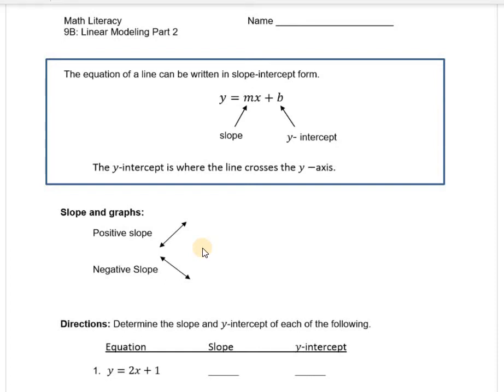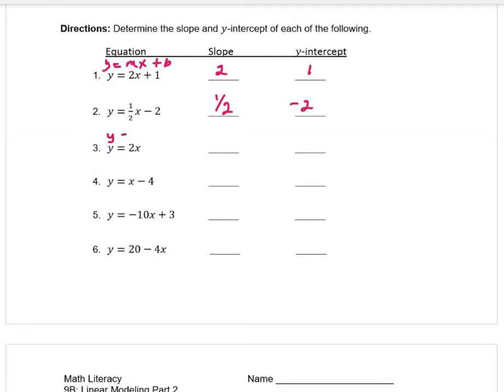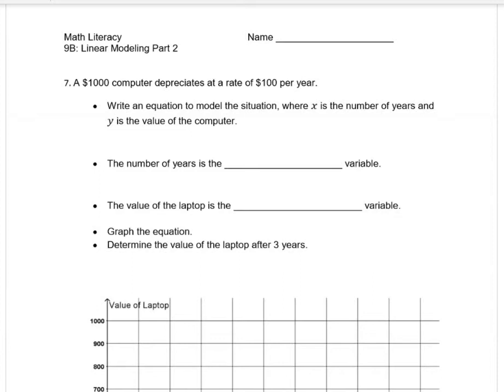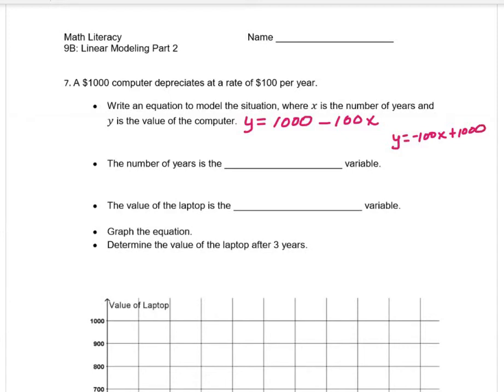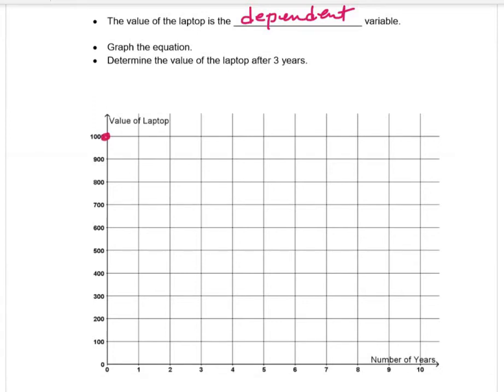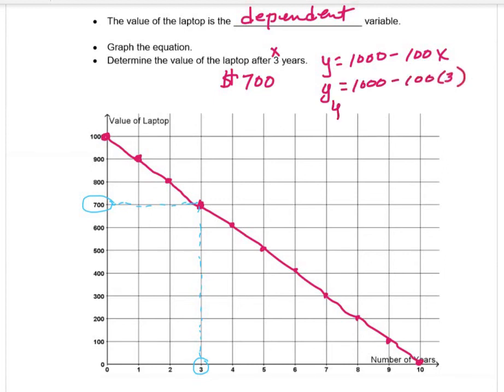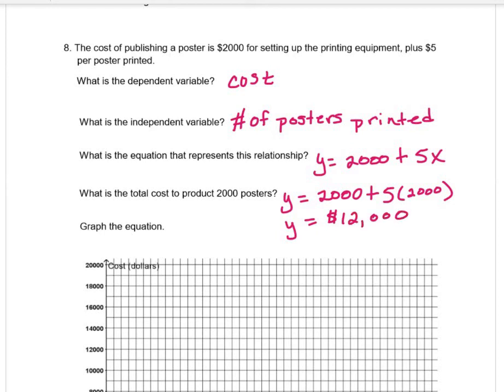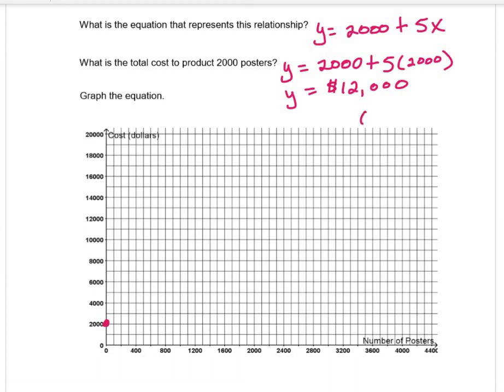Math Literacy 9B Linear Modeling Part 2